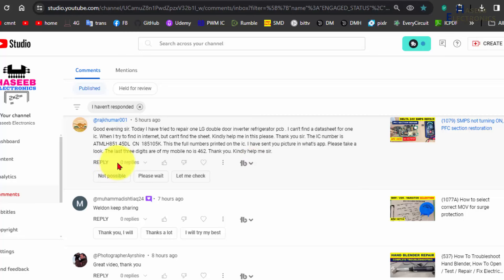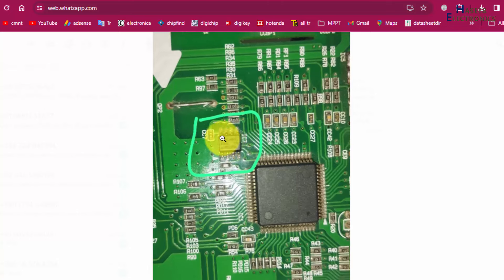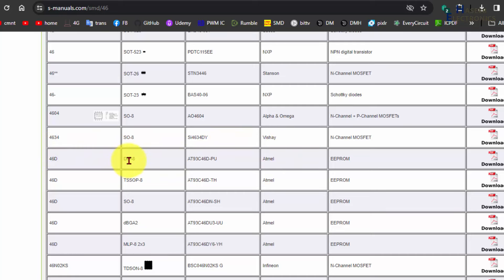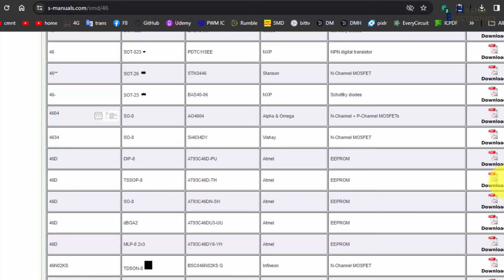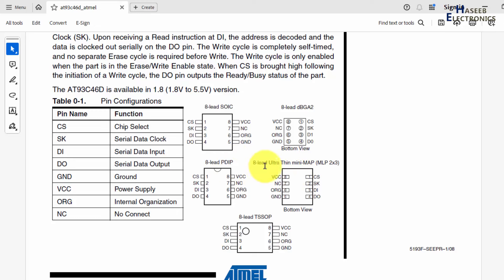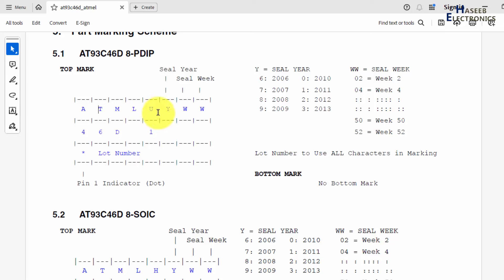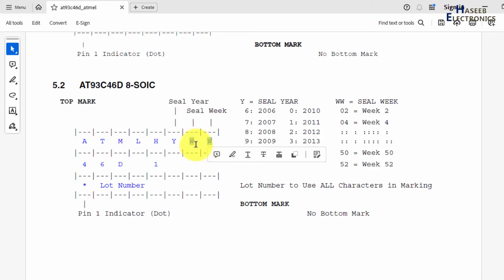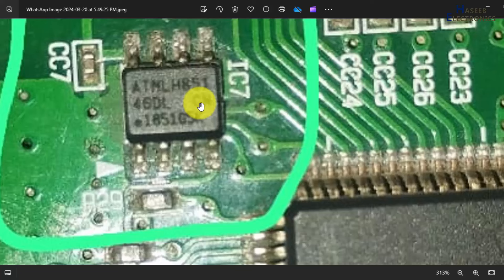{1080} How to find ATMEL EEPROM datasheet 46D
In this video number How to find ATMEL EEPROM datasheet I explained how  to download / search / find / get datasheet for Three-wire Serial EEPROM 1K (128 x 8 or 64 x 16) ATMEL in 8-lead SOIC, 8-lead dBGA2, 8-lead PDIP,  8-lead Ultra Thin mini-MAP (MLP 2x3), 8-lead TSSOP,